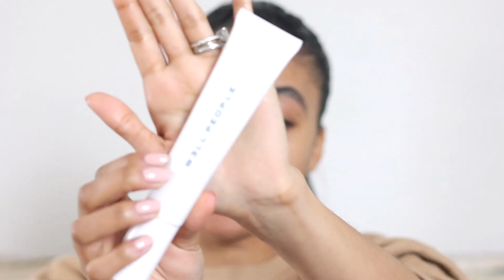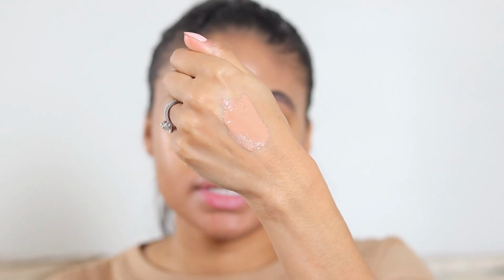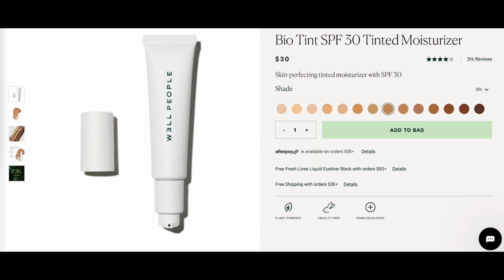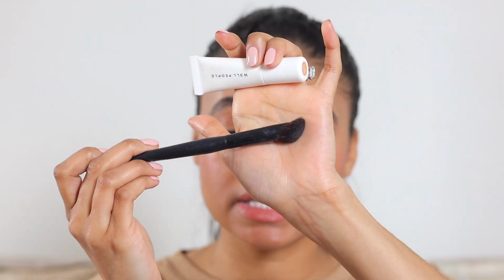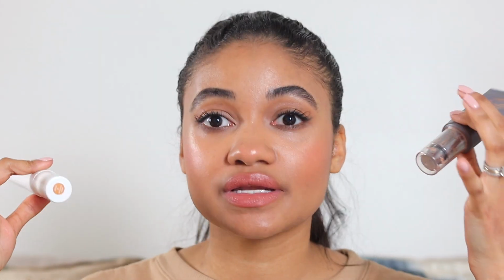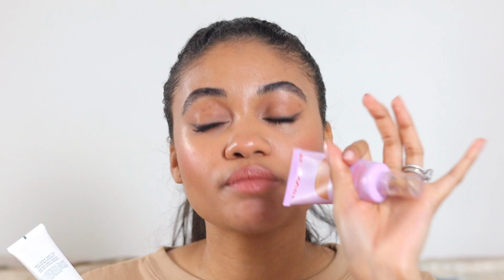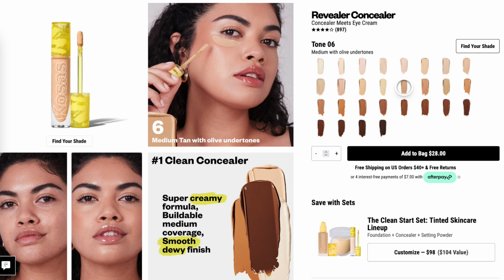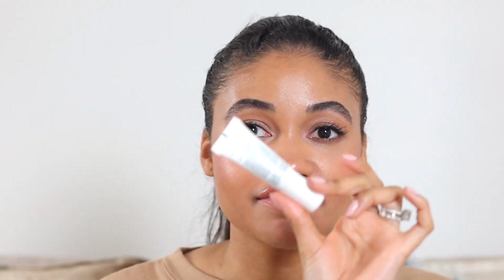WELL PEOPLE TINTED MOISTURIZER & CONCEALER REVIEW | a Well People tinted moisturizer review & try-on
Well People is a brand I haven't talked about on this channel a lot but I am a huge fan of. I was so excited to see they had a tinted moisturizer with SPF and a creamy concealer. Well People is also a brand that is a lot more accessible than some because they are available at Ulta, Credo beauty, and Target! The Well People tinted moisturizer is available in a bunch of different shades and undertones which is amazing. The Well People bio correct concealer is also available in a variety of shades and undertones.

- Well people Tinted Moisturizer *Vegan* Shade 8N
- Well People Bio Corrector Concealer *Vegan* Shade 11N
- Ilia Powder Bronzer *Vegan* Shade Novelty
- Saie Beauty Liquid Blush *Not Vegan* Shade Chilly
- BareMinerals Gen Nude Blush + Bronzer: Shade Kiss of Pink
- Kosas Setting Powder *Vegan* Shades Cushiony
- Minori Highlighter *Vegan* Shade Champagne
- Persona Cosmetics Identity Palette *Not Vegan*
- Victoria Beckham Eyeliner *Vegan* Shade Black
- Milk Makeup Kush Mascara *Vegan*
- Merit Beauty Lipstick *Vegan* Shade Slip

T I M E S T A M P S:
00:00 - Intro
01:52 - Well People try-on
08:09 - Well People Review
15:04 - Comparison